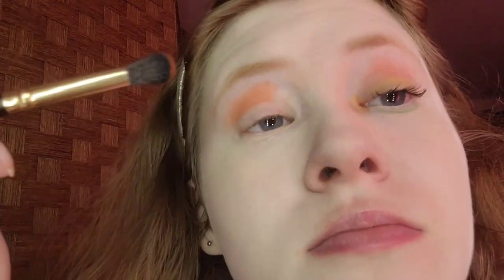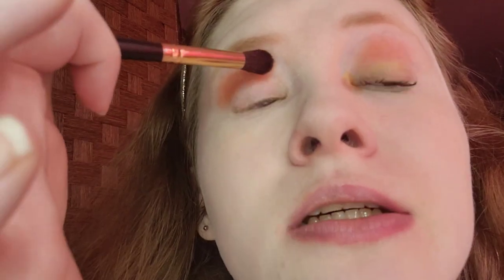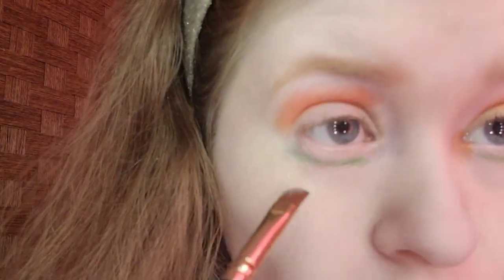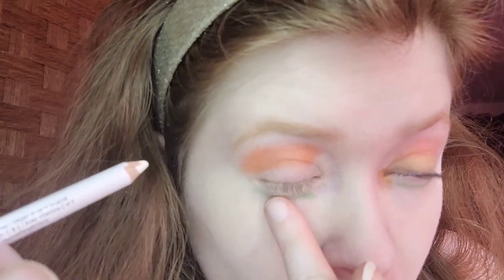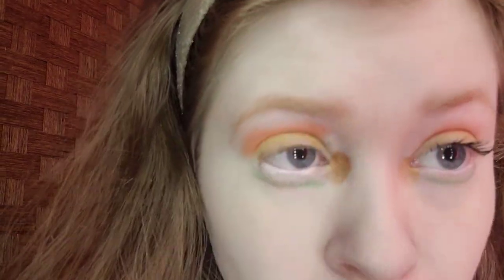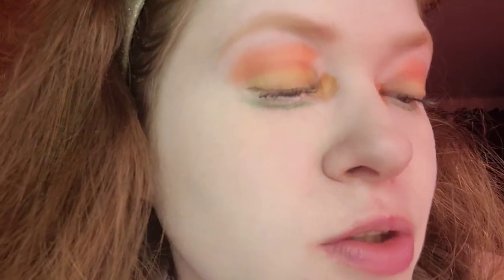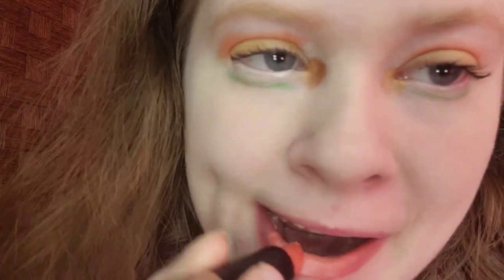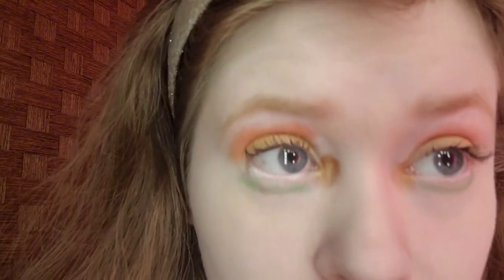Tropical Inspired Makeup Tutorial | Coolasice Makeup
Hi everyone, today's video is a Tropical Inspired Makeup Tutorial this is perfect for summer I chose bright fun colors I did a YouTube shorts on this look, don't know me my name is Coolasice I'm from London Ontario Canada and I'm a beauty guru, so please like, comment and subscribe, the colors orange green white yellow and bronze for the eyes, stay creative Coolasice.
Coty Airspun
Annabelle Cosmetics kohl matte eyeliner in pure white
Taste Beauty Aquafina kiwi lip balm
Beauty Runway coral lipstick